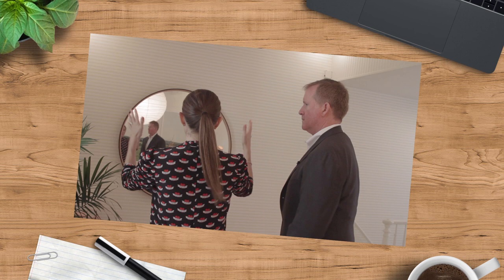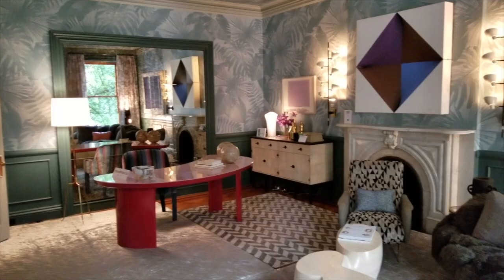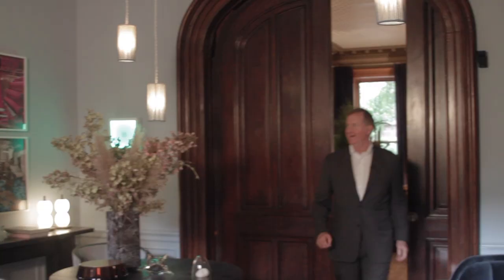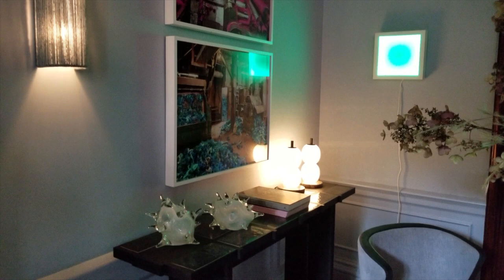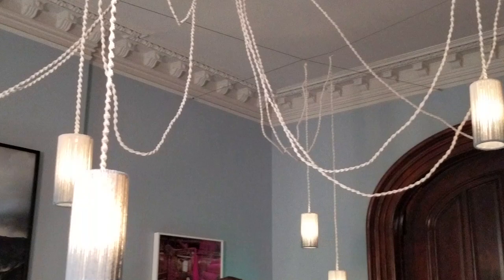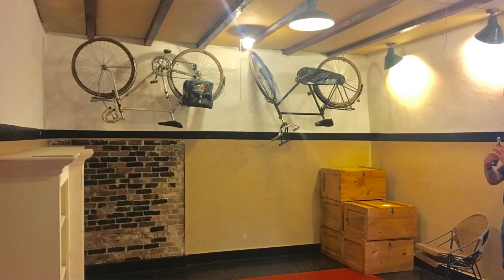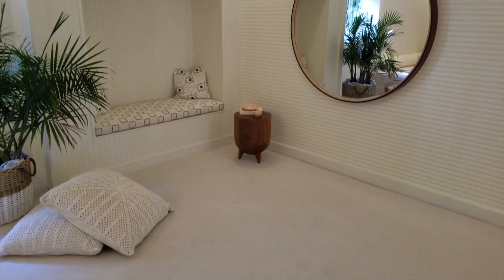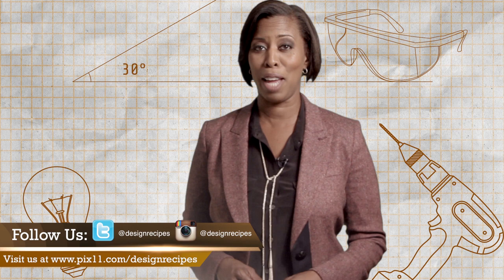Brooklyn Heights Designer Showhouse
Brooklyn Heights hosted its very first Designer Showhouse and boy, did it Show Out!  Revered interior designers revamped a luxury, almost 7,000 sqft Brooklyn Heights townhouse into an elegant exhibition of fine furnishings, art and technology. Brennan is proud to have been a Lead Sponsor for the inaugural Brooklyn Heights Designer Showhouse! We interviewed three of the 16 interior designers to learn their inspiration behind their work.